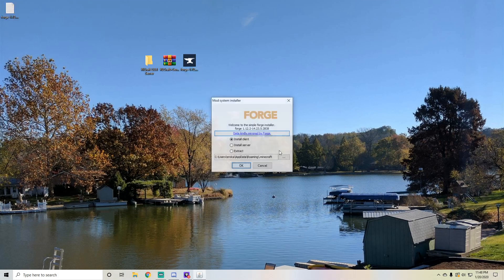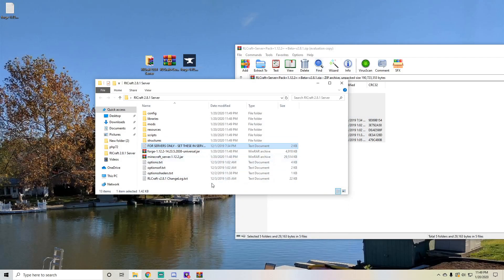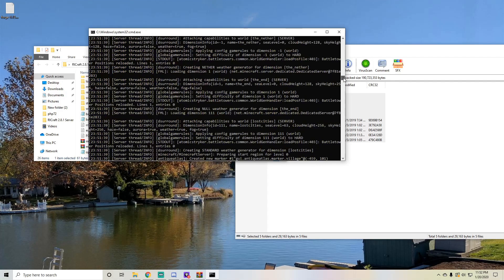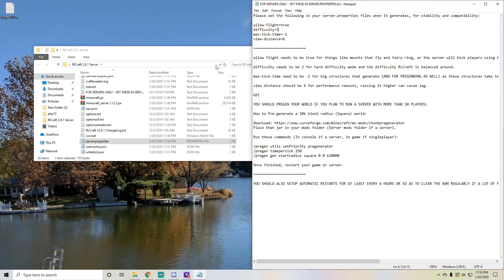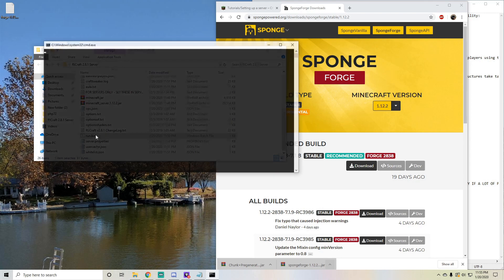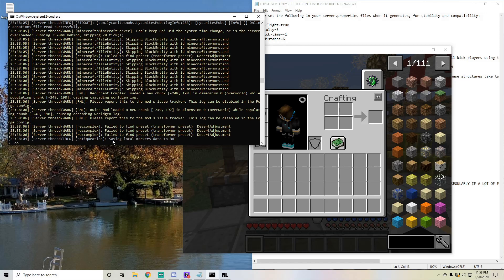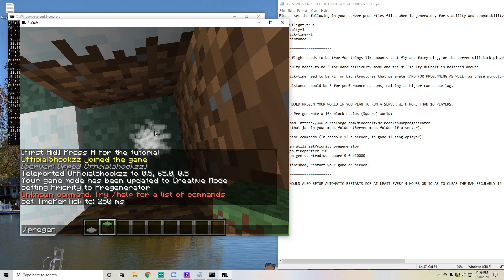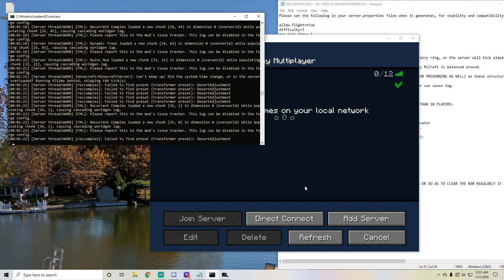Official 2.8.1 Server Tutorial Update!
Run.bat Server Start Command:

@ECHO OFF
java -Xms4G -Xmx4G -jar minecraft.jar nogui
pause

Notes:

Have Java x64 Installed!
Make Sure You Can Change File Extensions!